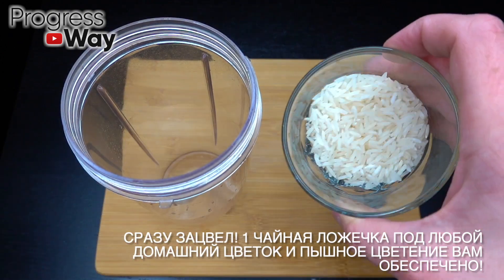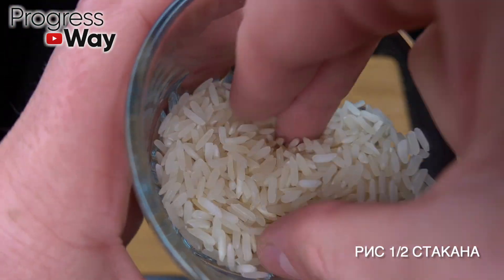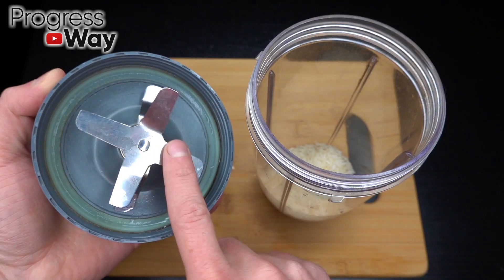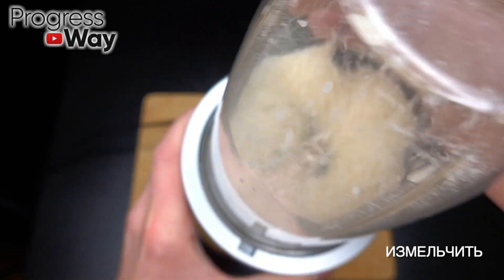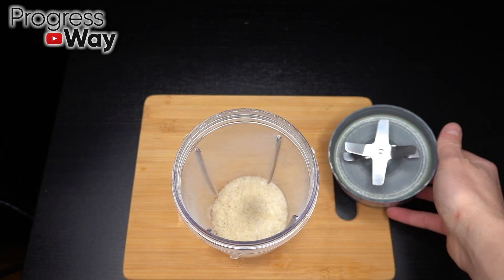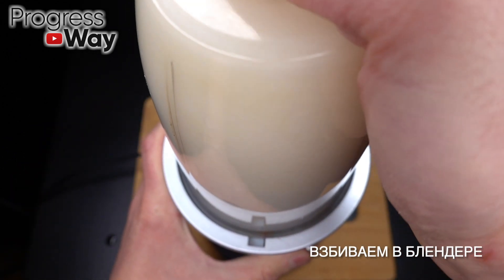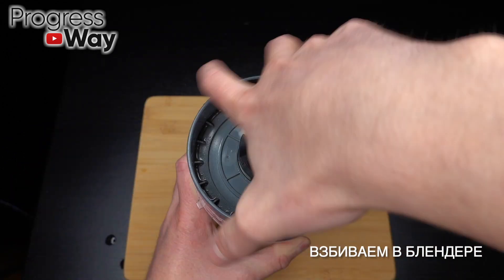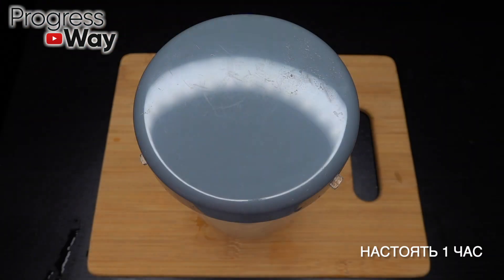Сразу зацвел! 1 Чайная ложечка под любой домашний цветок и пышное цветение вам обеспечено!